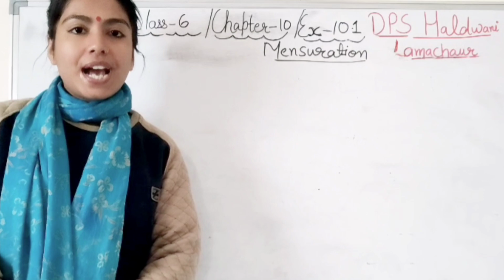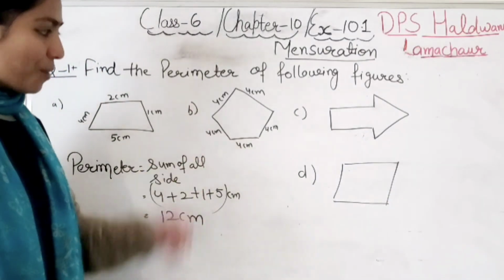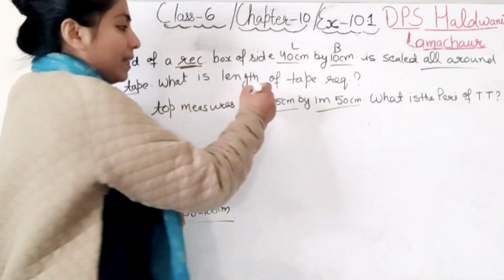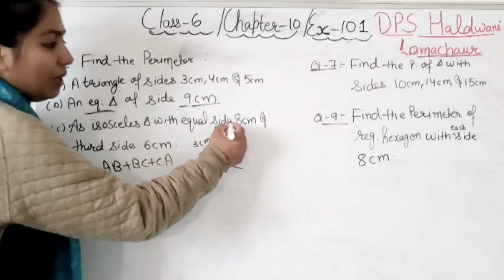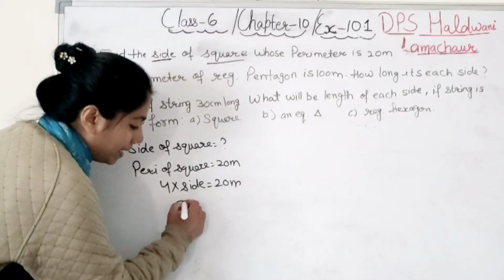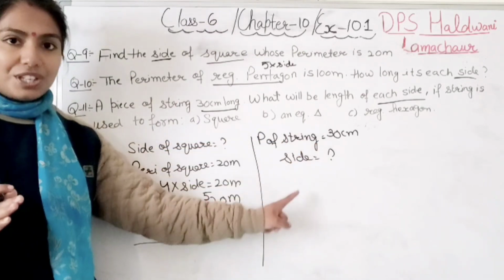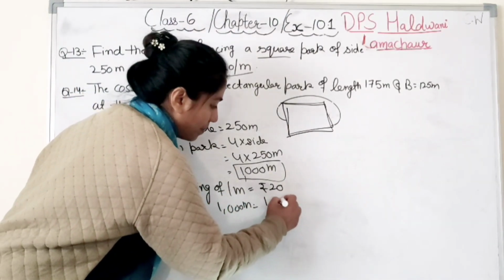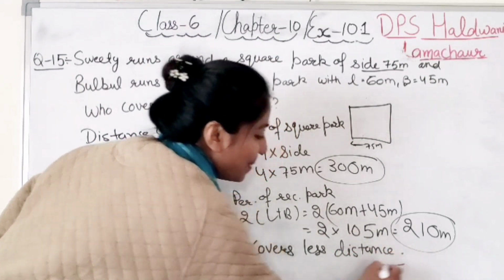Class 6/Maths/NCERT/Chapter 10/ Exercise-10.1/Fully solved.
Explanation of exercise - 12.3 discussed.
All the concept discussed related to the exercise question.
Perimeter of rectangle,square and triangle discussed.
Question 1 to 15 fully solved.
Brief description about the concept of the exercise questions.
All the formulae discussed with explanation.